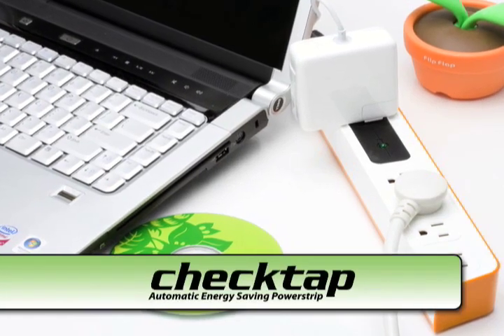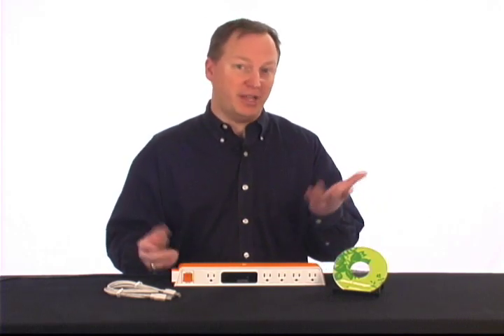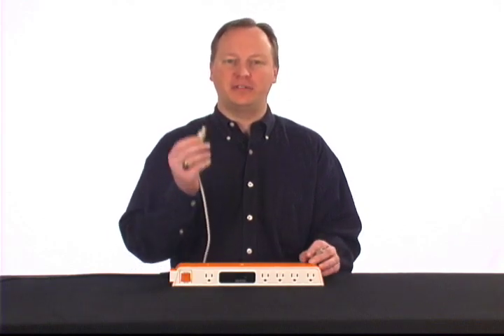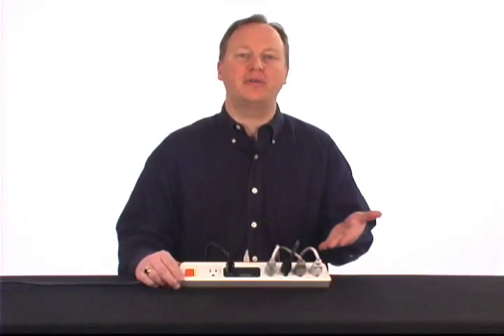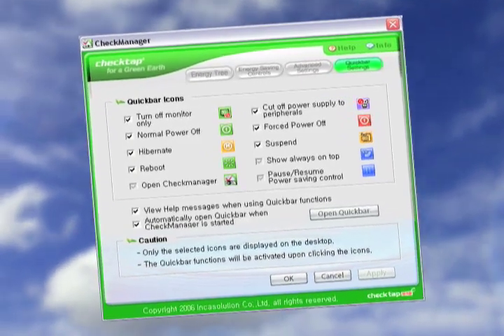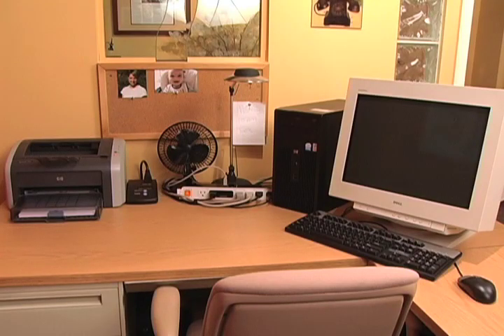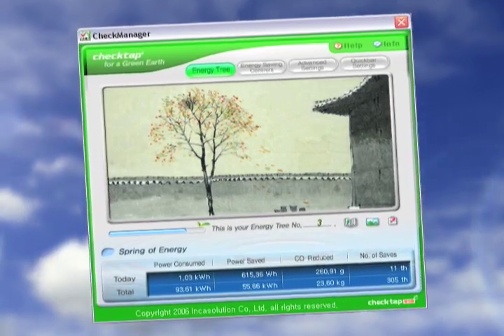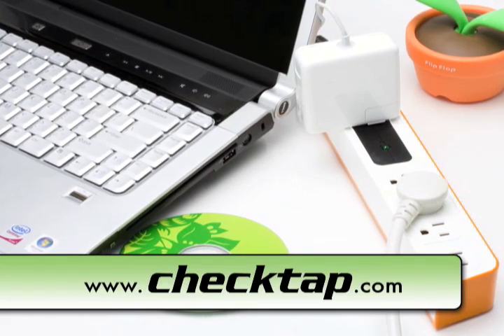Checktap product overview and tutorial